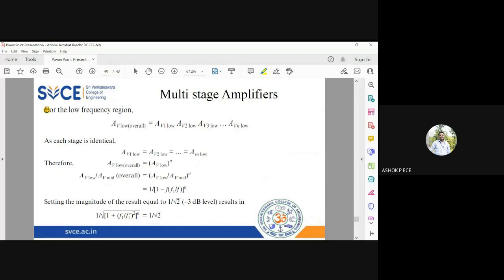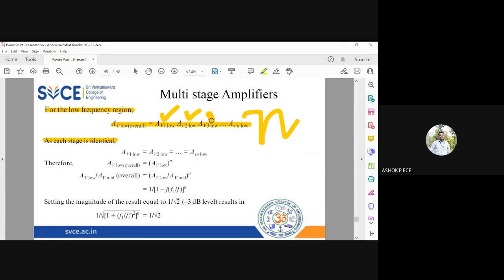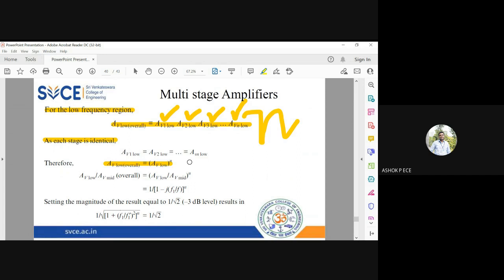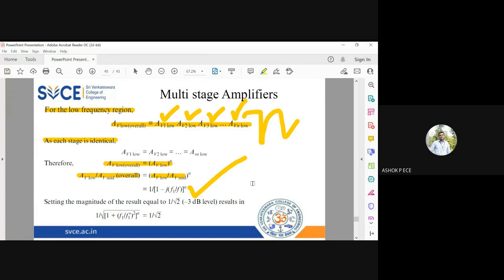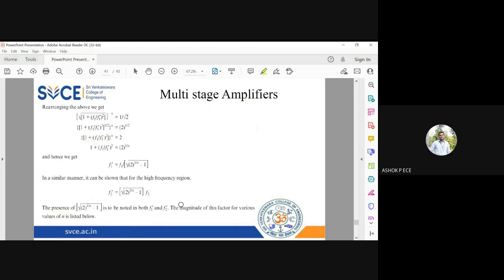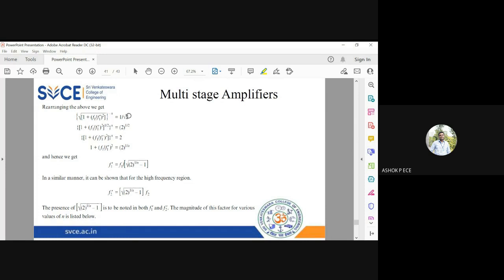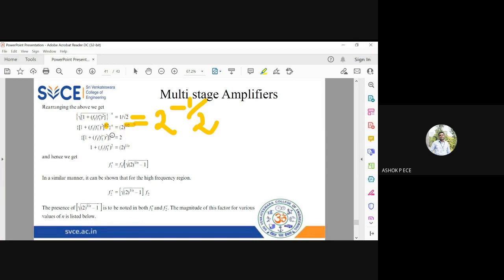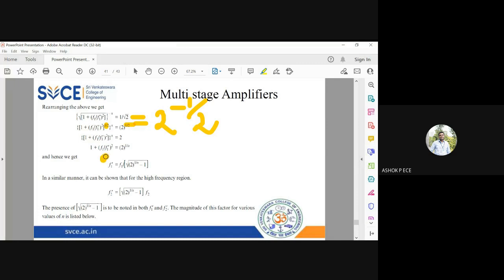ElexCkts | Lecture-173 | Multistage Amplifiers Part-3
This video clearly explains multistage amplifiers.